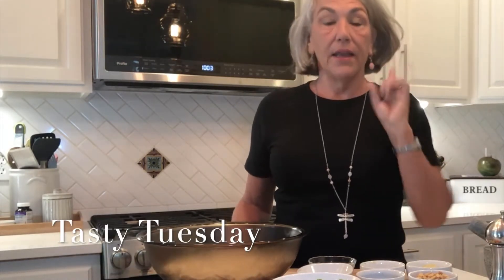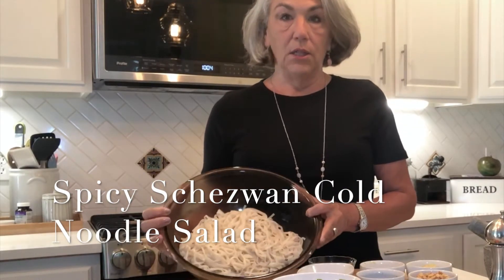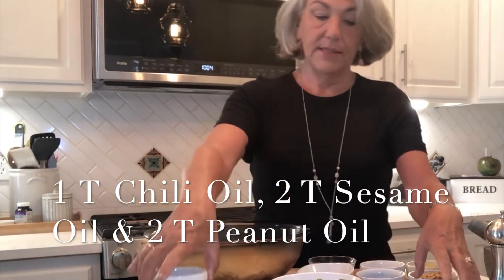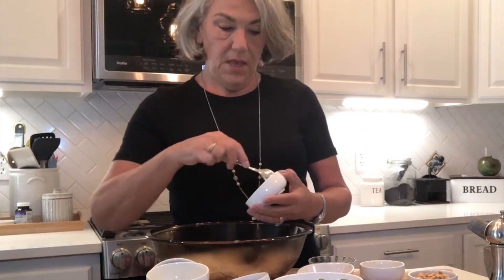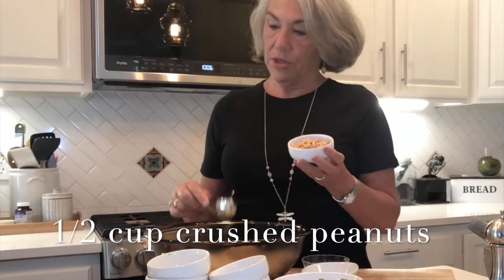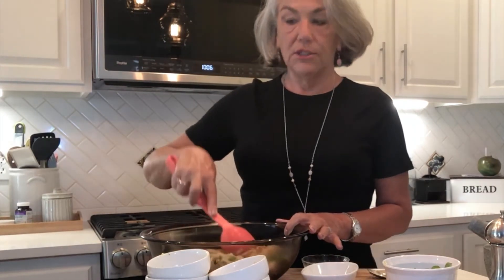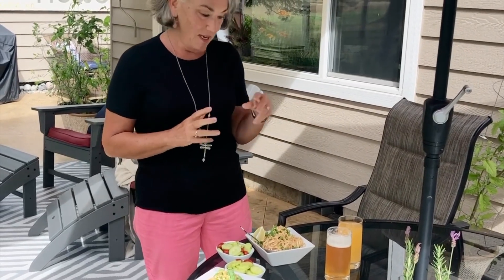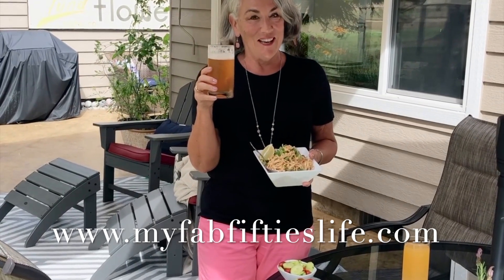Spicy Schezwan Cold Noodle Salad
Today in my kitchen we are enjoying another great summer salad as we travel the world with our tastebuds!  Spicy Cold Noodle Salad.
10 Oz Lo Mein Noodles
1 T Chili Oil
2T Sesame Oil
2T Peanut Oil
2 T Soy Sauce
2T Katsu Sauce
3 garlic cloves chopped
1t chopped pickled ginger
2 T Toasted Sesame Seeds
Salt and Pepper
Half Cup chopped peanuts
One Cup chopped Green Onion